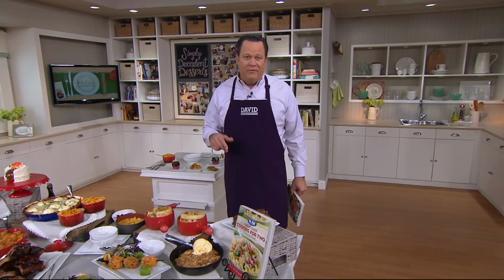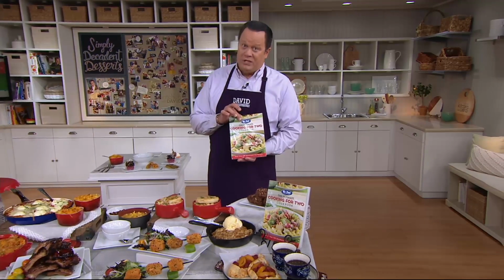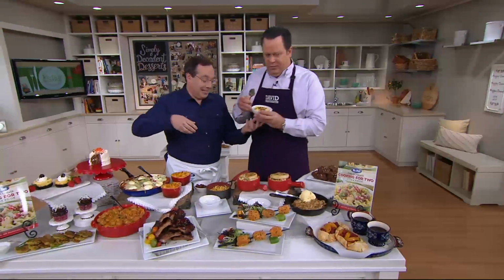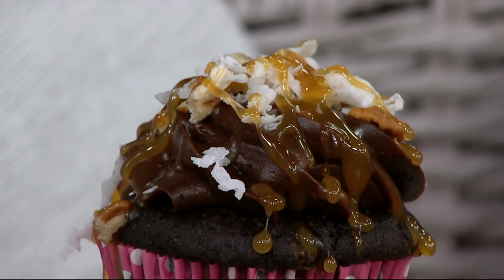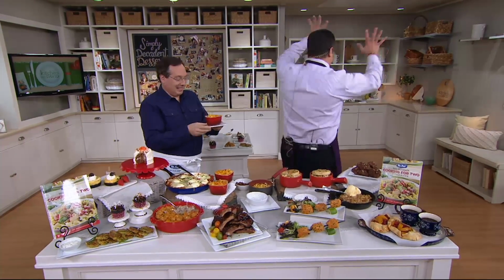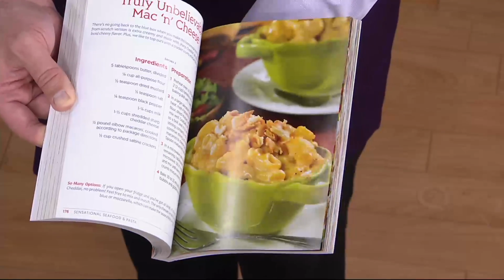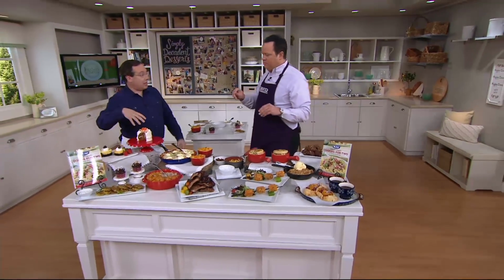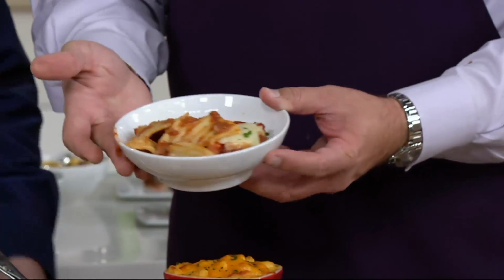Mr. Food Test Kitchen The Ultimate Cooking for Two Cookbook on QVC